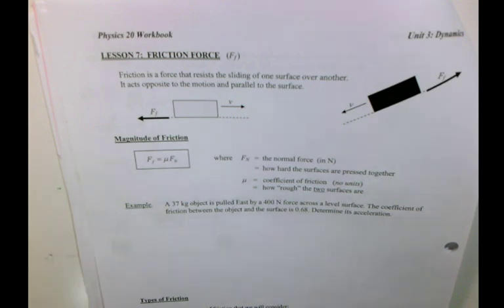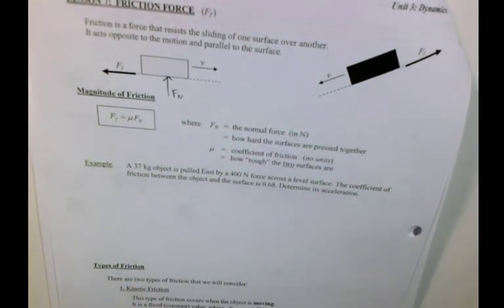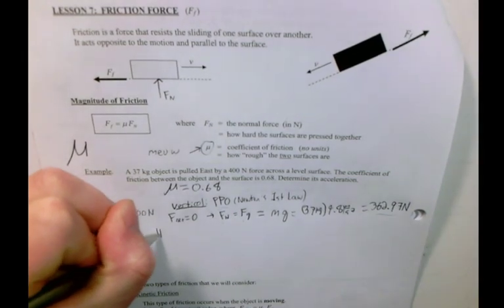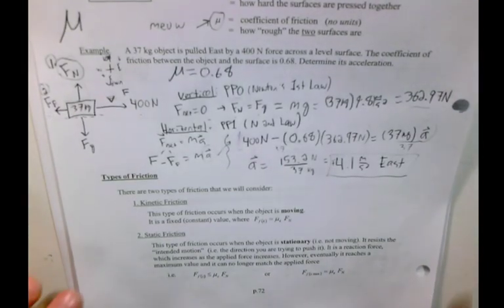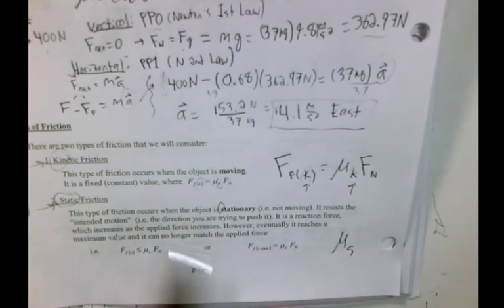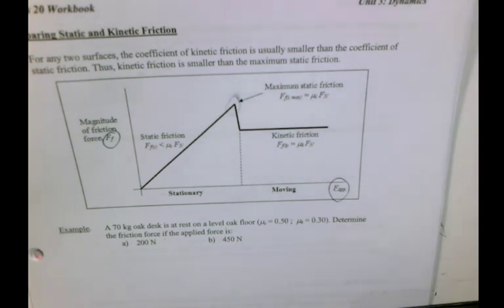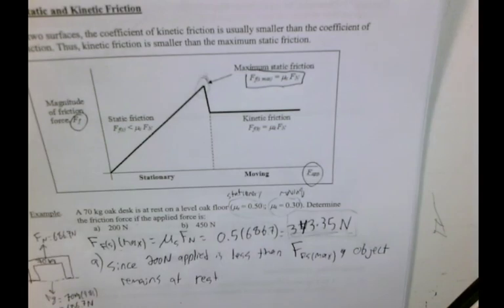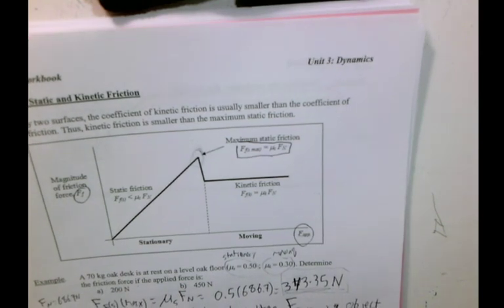Physics 20 U3L7 Friction Force